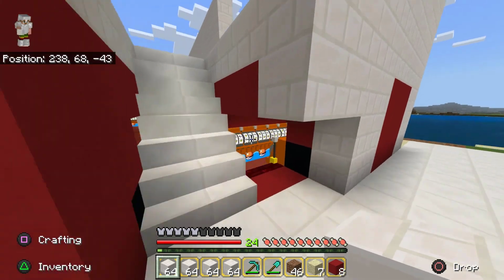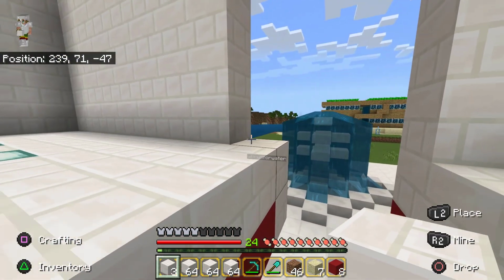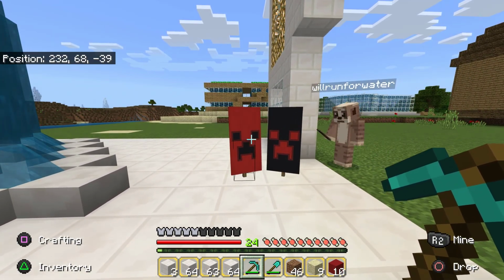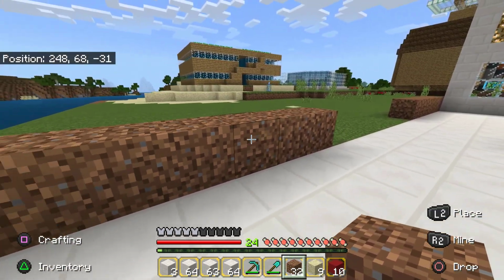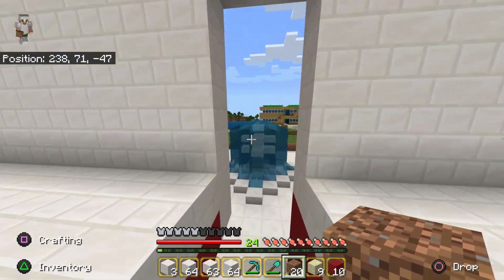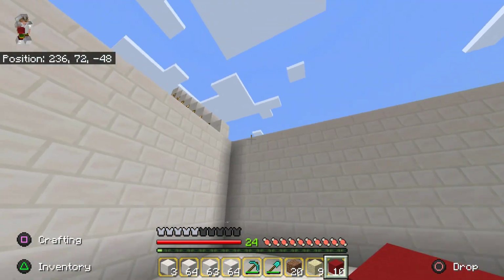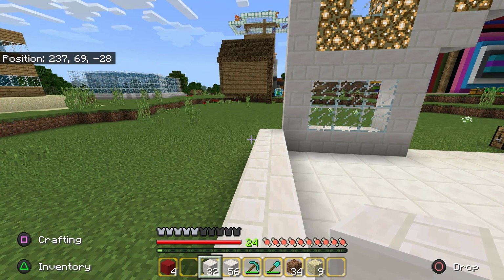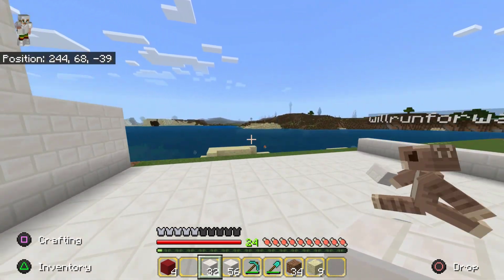Building the PokeCasino Part 2! 100 days in Minecraft Pixelmon! S1 E15! Pixelmon Bedrock Edition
How to get Pixelmon on minecraft bedrock edition, Pixelmon on ps5, best pixelmon modpack. How to get pixelmon on ps5 ps4. Relaxing Minecraft gameplay!

Thx for watching, peace!